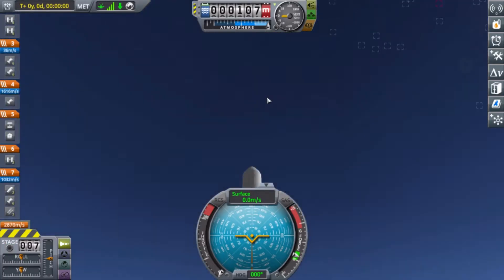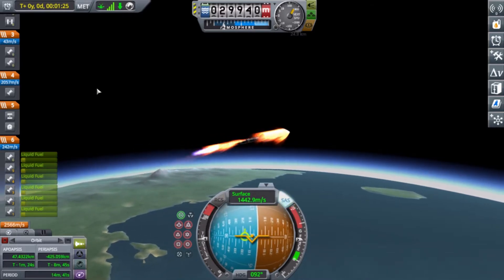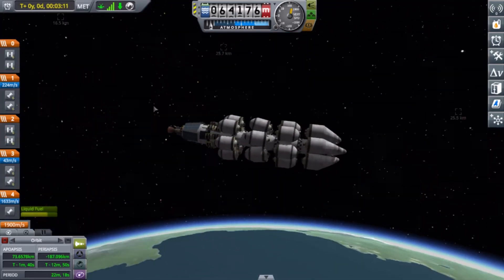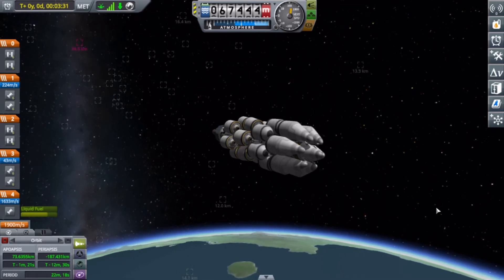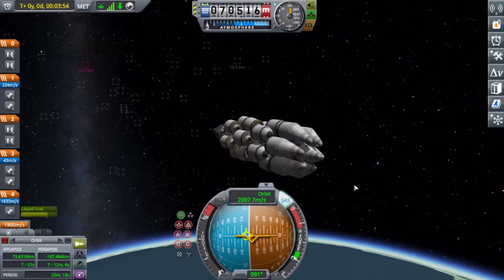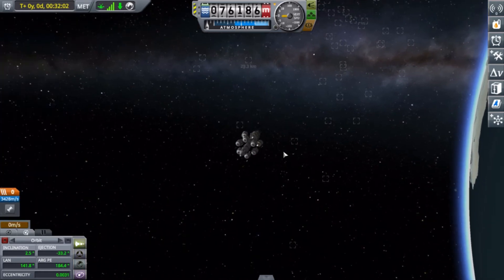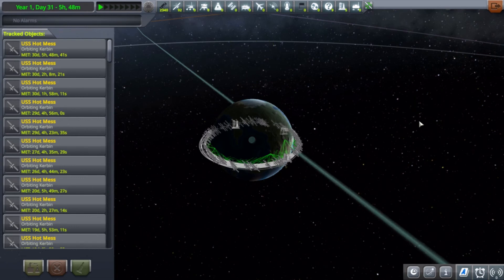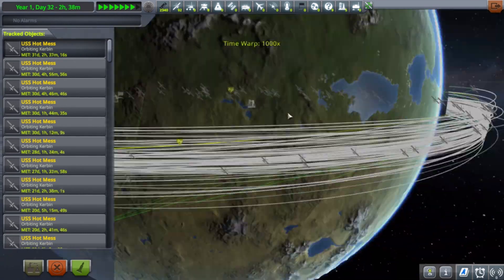KSP Crowded Orbits -- Hitting the 10K Debris Limit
Trying to make Low Kerbin Orbit absolutely disgusting. Here's a routine (though un-graceful) launch of a USS Hot Mess, outfitted with 24 Spark engine-loaded tanks on decouplers. After ~90 missions, 2,430 pieces of debris are in orbit around Kerbin.